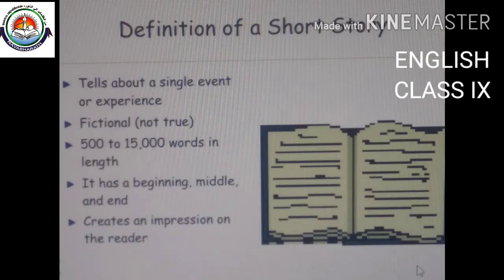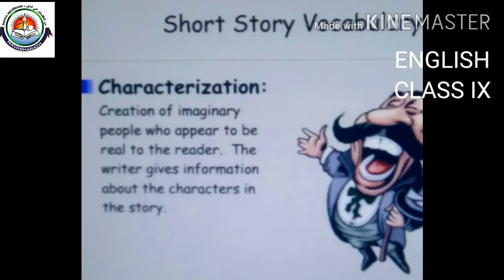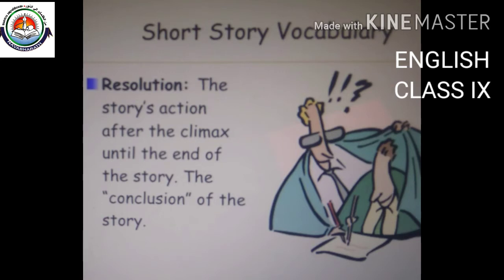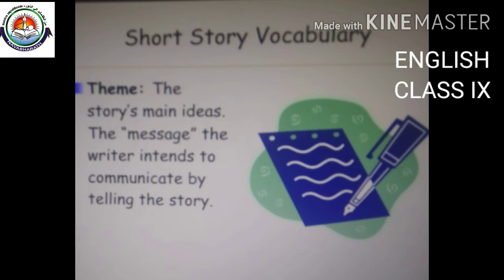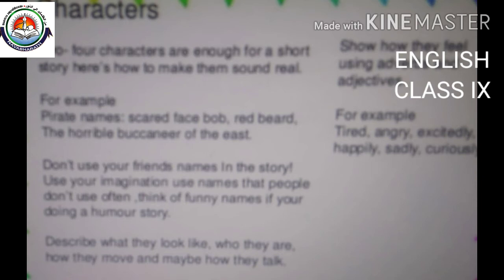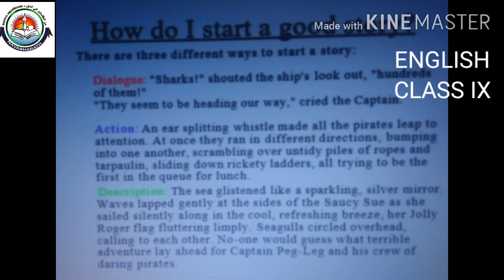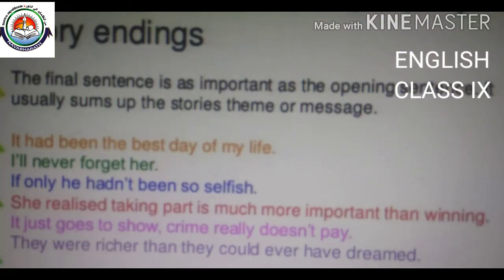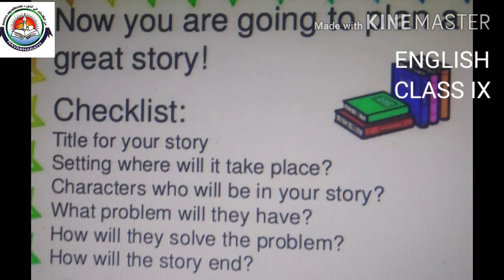Class IX English July 10 NMS& July 14 NBCS